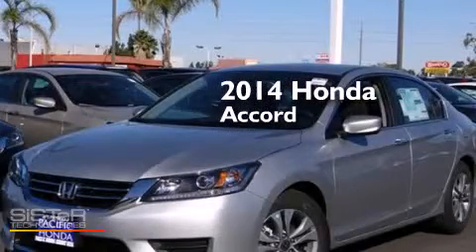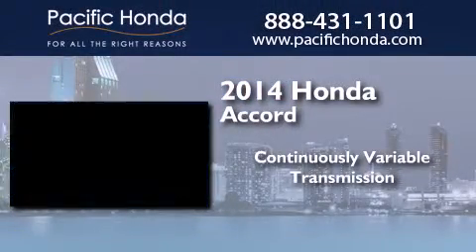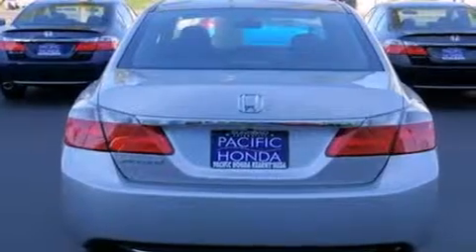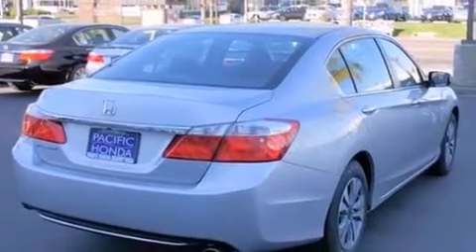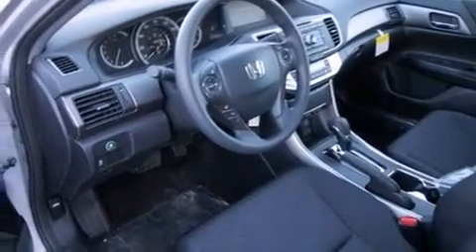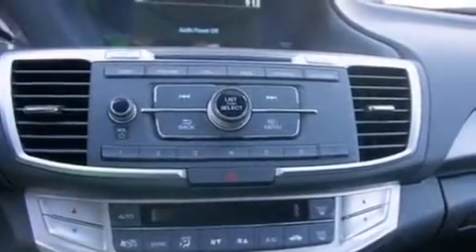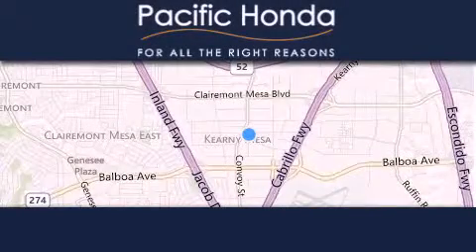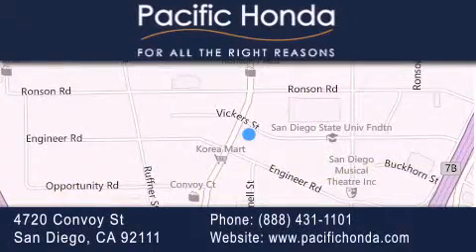2014 Honda Accord San Diego CA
We have been honored to serve the San Diego CA area , we promise that your experience at our dealership will exceed your expectations ! Year : 2014 Make : Honda Model : Accord Engine : 2.4L 4 cyls Trans . : CVT (Continuously Variable) Exterior : Silver Miles : 10 Stock : 141814 Pacific Honda 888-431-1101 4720 Convoy Street San Diego , CA 92111